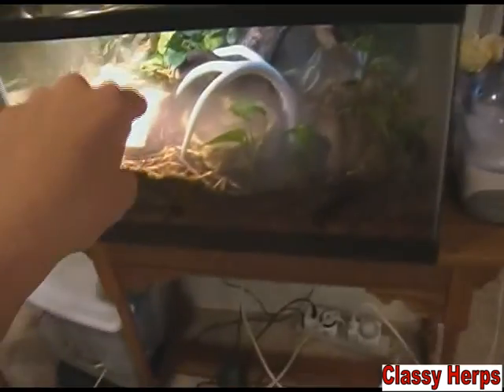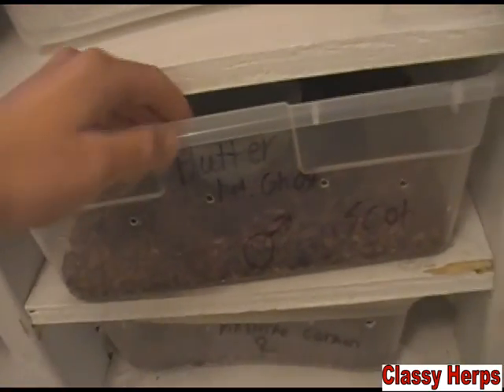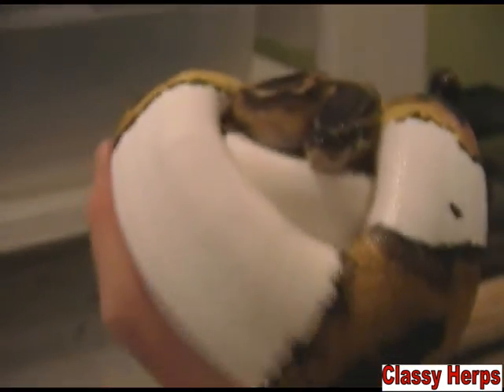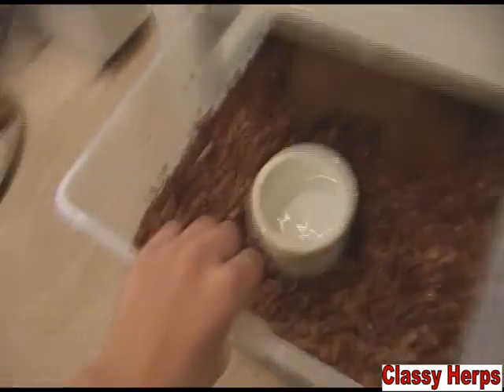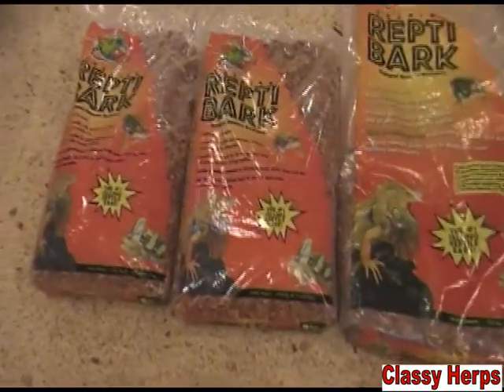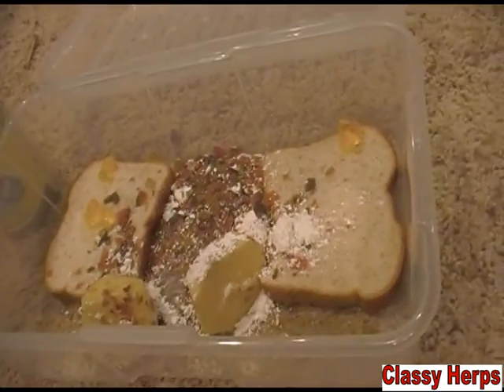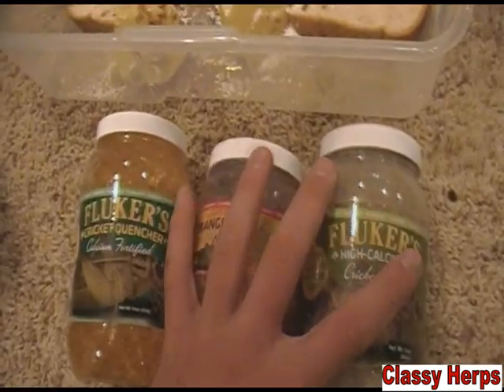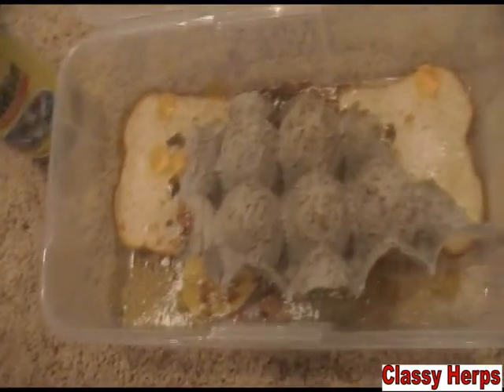I got Ballz!- ClassyHerps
Well, I hope this is wanted you all wanted!  Enjoy!
Showing all my Ball Pythons!

I'll be gone 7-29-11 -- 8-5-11
That's 2 weeks.

We feature many reptiles and amphibians from Ball Pythons to Poison Dart Frogs!